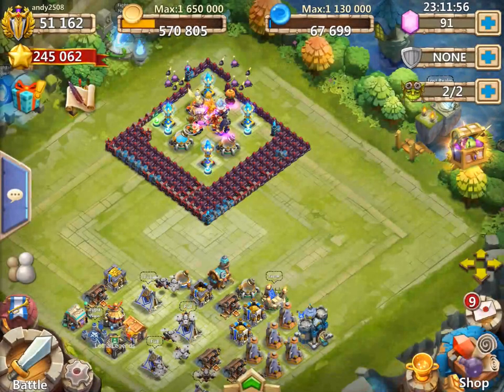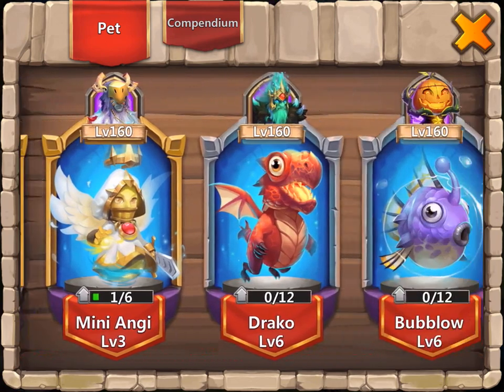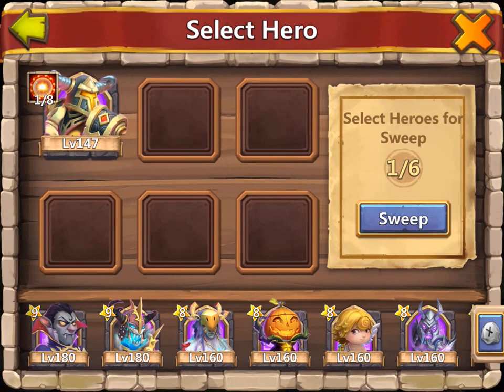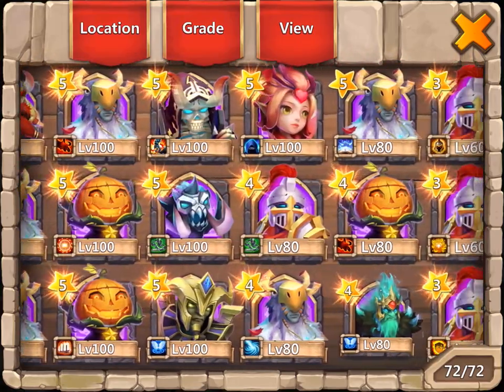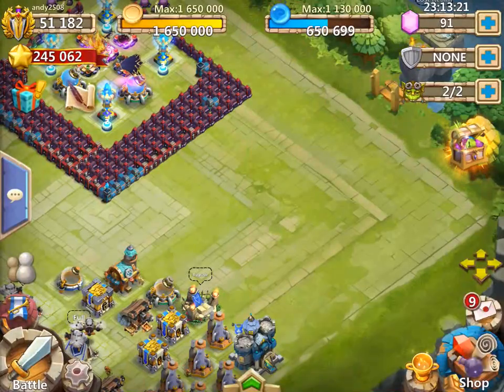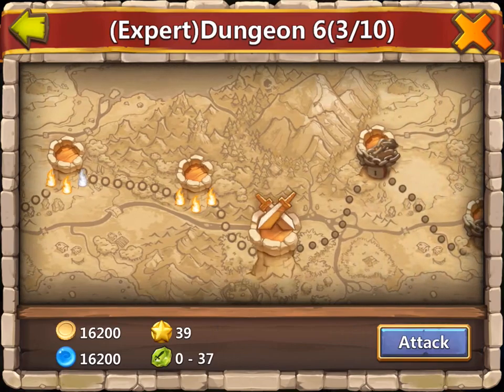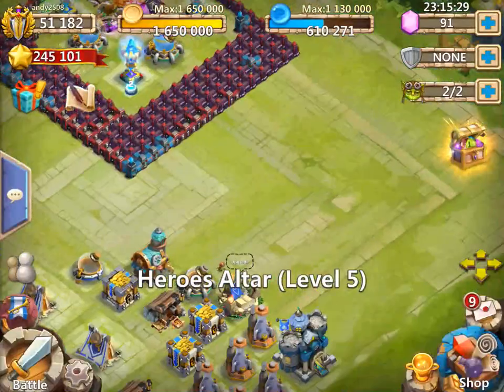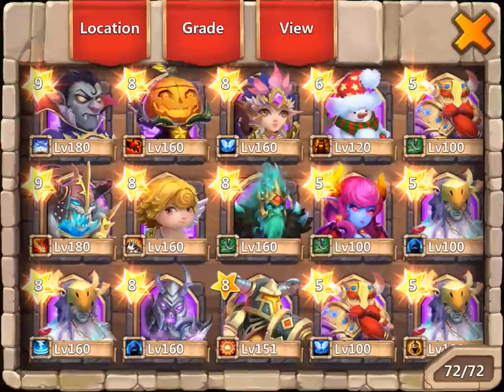Castle Clash. beating dungeons getting ready for evo